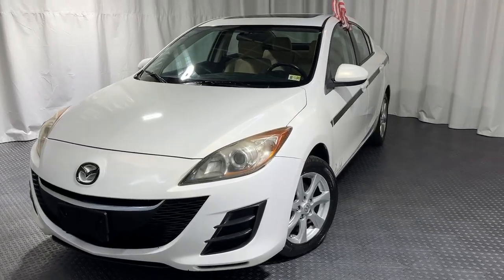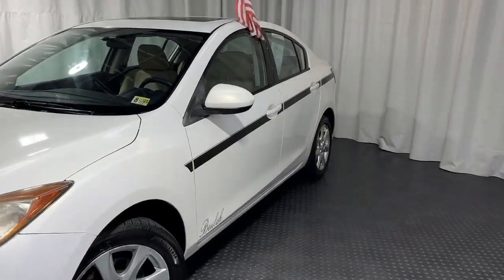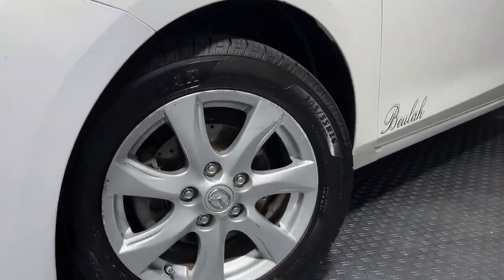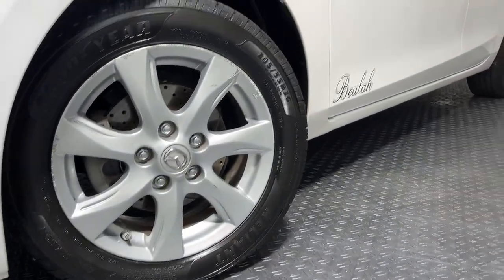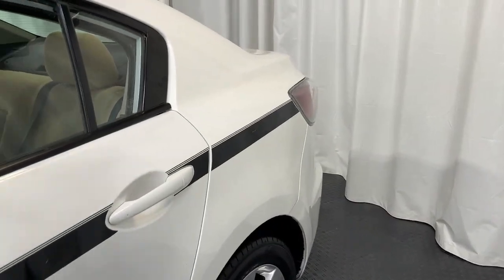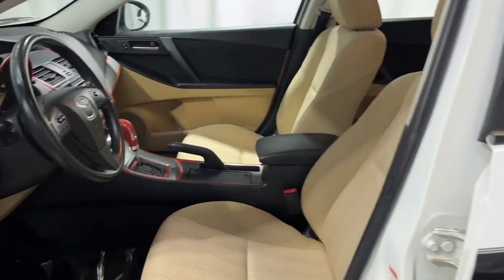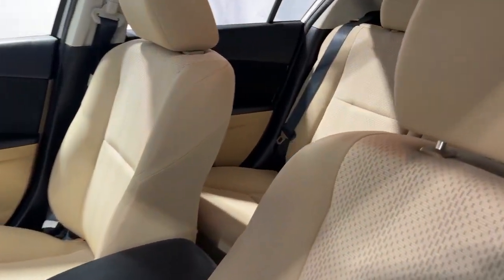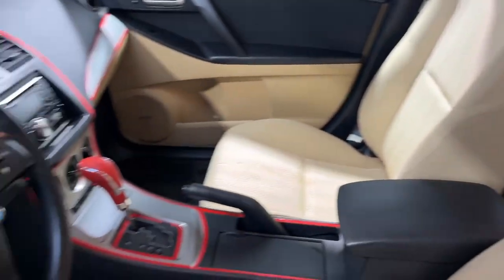2010 Mazda 3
Immerse yourself in the allure of the 2010 Mazda Mazda3 i Touring, presented in a stunning Crystal White Pearl Mica finish that exudes sophistication. Stationed proudly at Airport Auto Sales in Woodford, VA, this charmer is not just about looks; it offers a promise of new adventures with its sunlit moonroof and reliable front-wheel drive setup, making every journey as thrilling as your destinations. Under its hood lies a robust 2L I-4 engine, ready to deliver 144 horsepower, ensuring a responsive yet fuel-efficient ride, achieving up to 33 highway MPG. The beige interior, originally Dune, offers a warm and welcoming cabin with climate control for year-round comfort, and thoughtful additions like cruise control add to the ease of your travels. Whether navigating city streets or cruising down open roads, the Mazda3’s practical elegance, paired with safety features like the brake assist system, confirms that you’re in for a secure and delightful driving experience. Join us at Airport Auto Sales to see how the Mazda3 isn’t just a car, but a gateway to new memories.